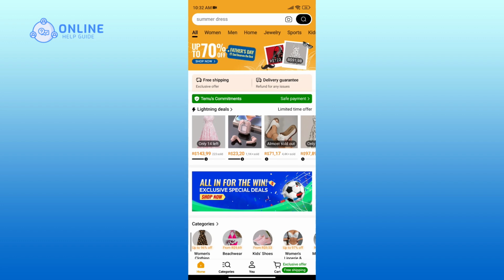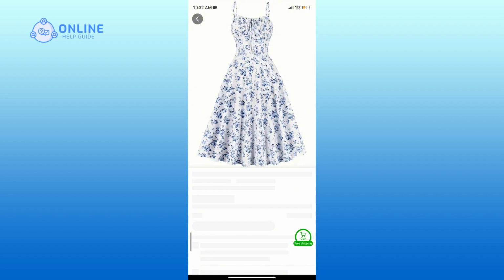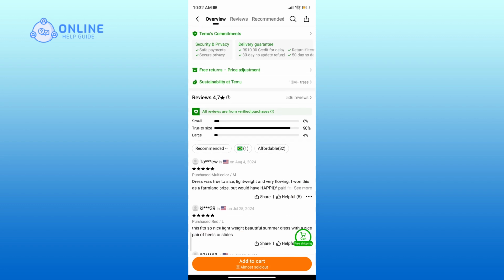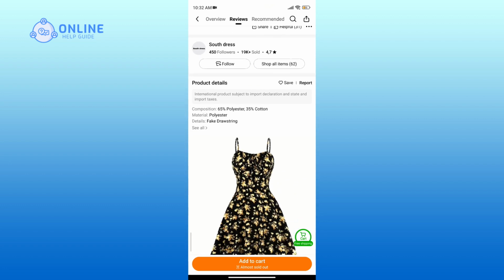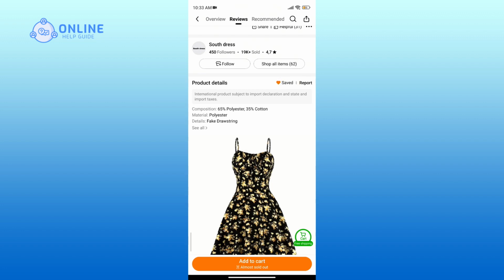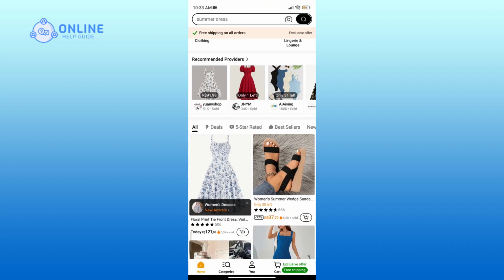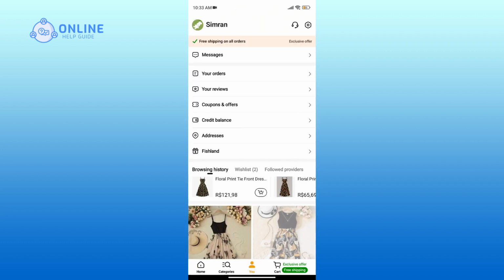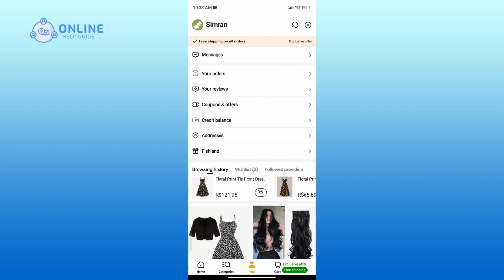How to Make Wishlist on Temu Shopping App 2024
Want to create a wishlist on the Temu shopping app but not sure how? In this video, I'll show you how to make and manage your wishlist on Temu. Let’s get started!

Open the Temu app on your device.
Search for the item you want to add to your wishlist.
Scroll down to the product details section.
Here, you'll find a heart icon labeled "Save." Tap on the heart icon, and a notification will pop up confirming the item has been added to your wishlist.
To check your wishlist, go back to the home page.
Tap on the profile icon at the bottom of your screen.
In your profile, find the "Wishlist" label beside your browsing history.
Tap on "Wishlist" to view all the items you've saved.
And that's how you create and manage your wishlist on Temu!